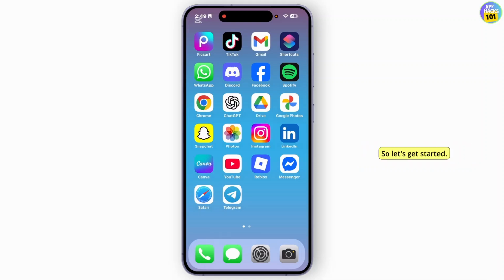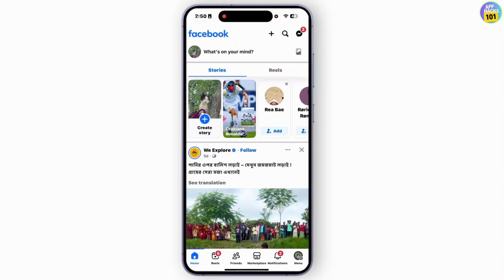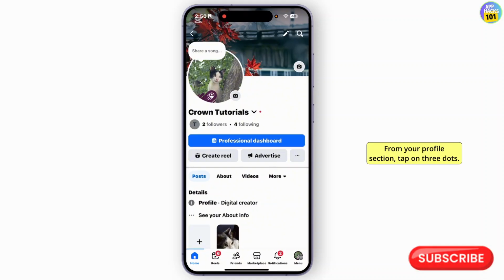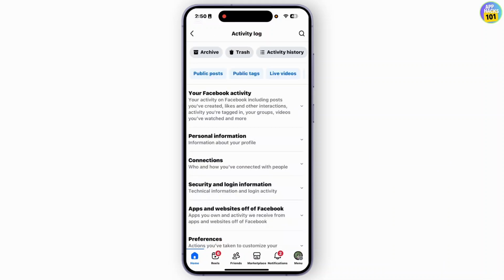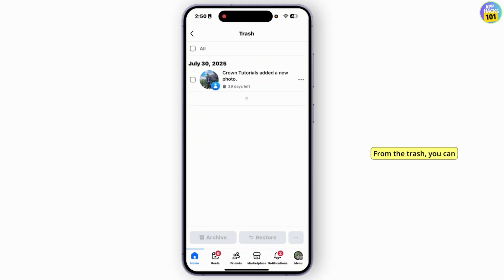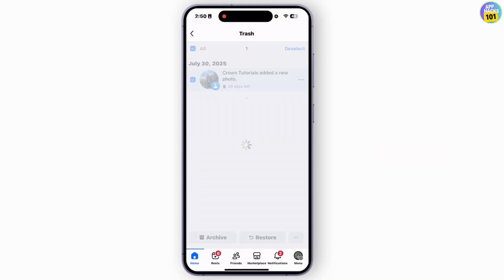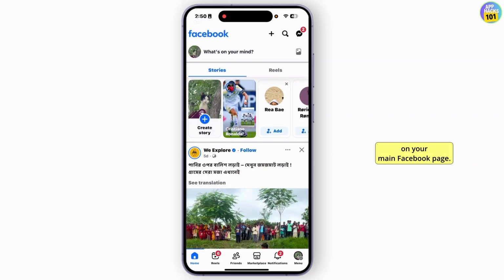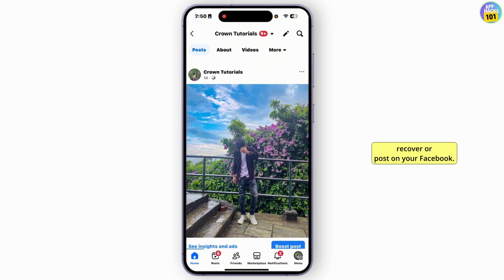How To Recover A Deleted Post On Facebook 2025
Accidentally deleted a post on Facebook and want it back? This video will guide you through the steps on how to recover a deleted post on Facebook in 2025 quickly and easily. Whether you're asking, "How do I recover my deleted Facebook post?" or need help finding removed content, this tutorial has you covered. Learn the steps to restore your post and keep your memories safe. Watch now to see how you can recover a deleted post on Facebook today!

Timestamps:
00:00 How to Recover a Deleted Post on Facebook 2025
00:06 How Do I Recover My Deleted Facebook Post?